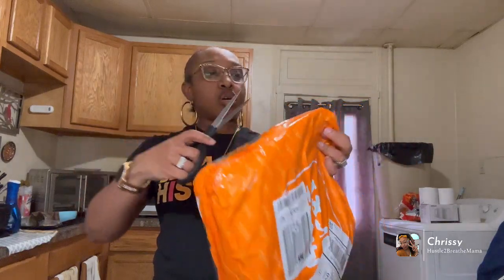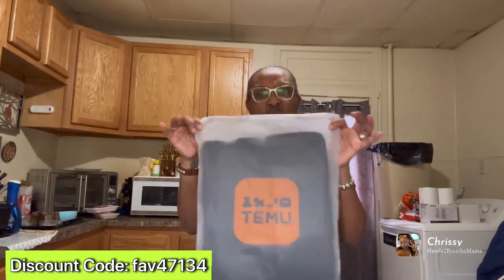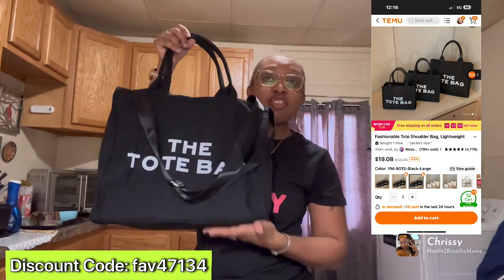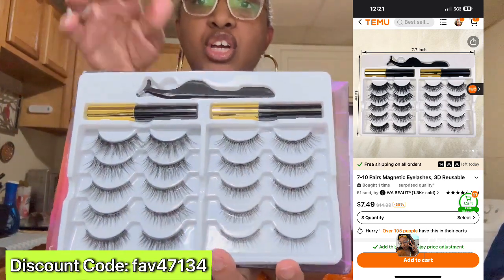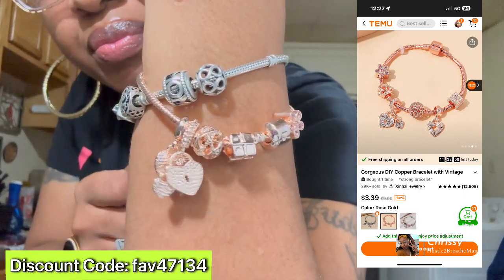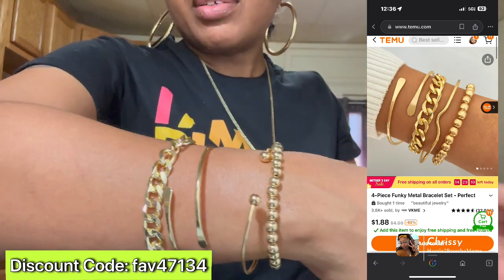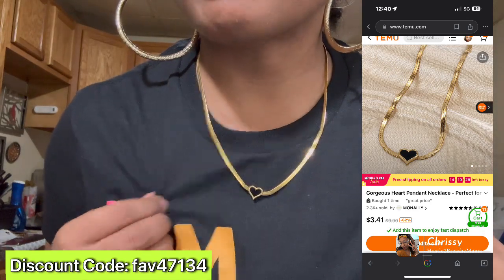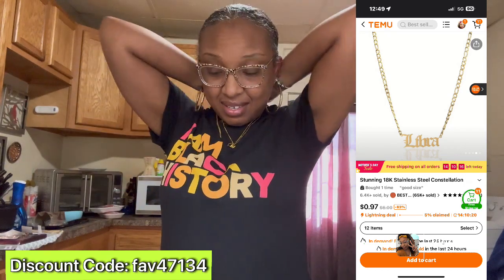Unbelievable Prices at This Sale - What Did I Score? Unboxing My Finds!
Don't forget to download Temu App to discover more discounts!

Product Links:

Vintage Minimalist Rhinestone Flower Peplum Beaded DIY Copper Bracelet 1pc $2.79

Elegant Female Black Heart Pendant Necklace $3.79

Heart Temperament Gold Plated Stainless Steel Pendant Fashion Necklace Lover Gift $1.09

Funky Metal Bracelet Bead Twist Chain Bracelet Set Gift For Women Charms Jewelry Gift Birthday Gifts For Women Wife Girls Her 4pcs $2.09

1pc Stainless Steel 18K Fashion New Figaro Chain Twelve Constellation Pattern Pendant Necklace For Women Jewelry Gift Birthday Presents & Gifts $0.89

7-10 Pairs Magnetic Eyelashes, 3D Reusable Natural Magnetic Eyelashes Kit,Faux Mink Eyelashes, Easy To Apply And No Glue Eyelashes Extension Makeup Tool $6.49

Fashionable Tote Shoulder Bag, Lightweight Canvas Handbag With Adjustable Strap, Simple Satchel Bag For Students $8.49

The opinions in this video are my 100% honest opinion of this company/product based on my own personal experience.